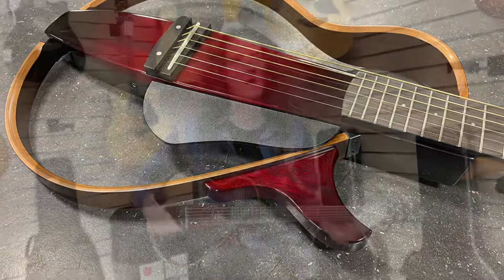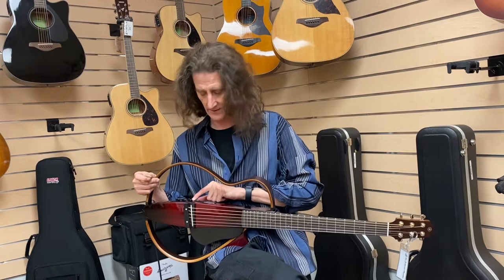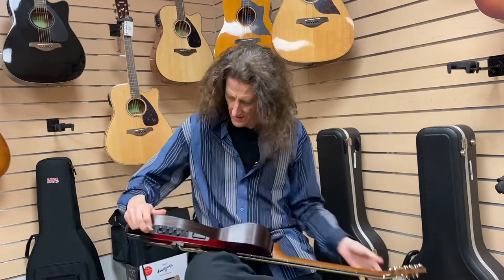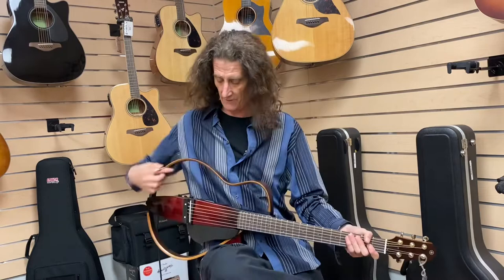Yamaha SLG200SCRB Silent Guitar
The nylon-string Silent Guitar SLG200N has always been an ideal instrument for practice, travel, and performing—and the new Crimson Red Burst finish adds a bold, modern aesthetic.

Yamaha SRT Powered pickup system for great performance sound
Super-compact, with detachable frame for easy travel
1 31/32" (50mm) nut width
Headphone jack for ultra-quiet practicing
Onboard tuner
Durable gig bag included